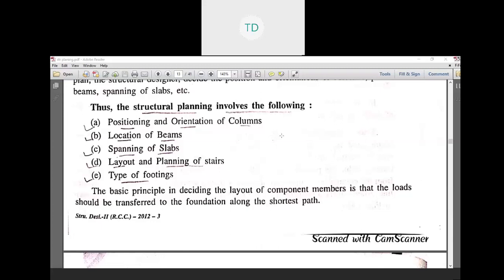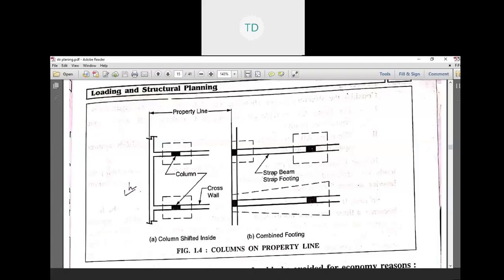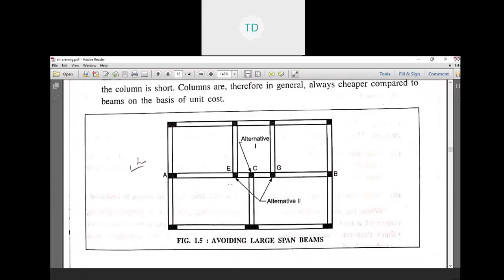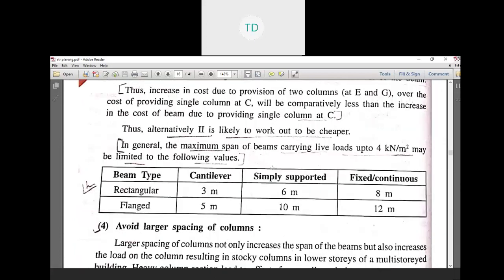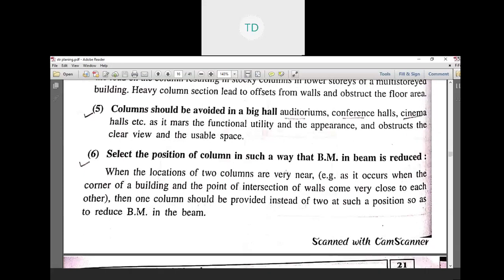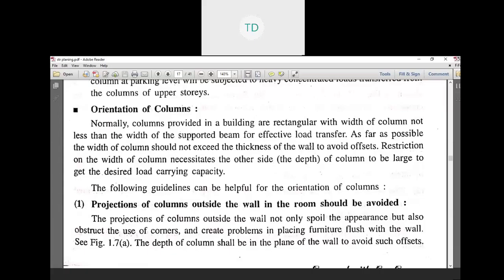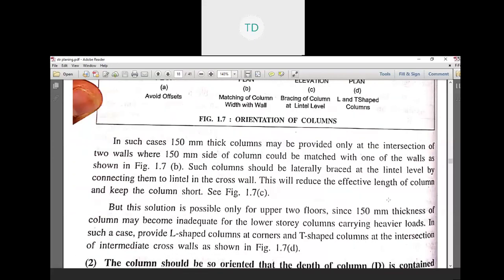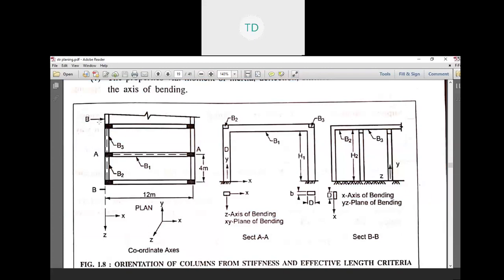2170607| DRCS | Load and Structural Planning-1.3